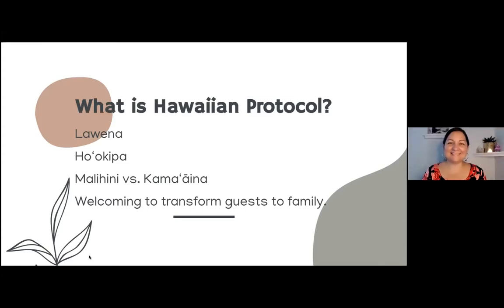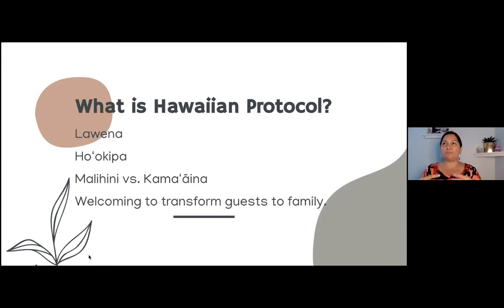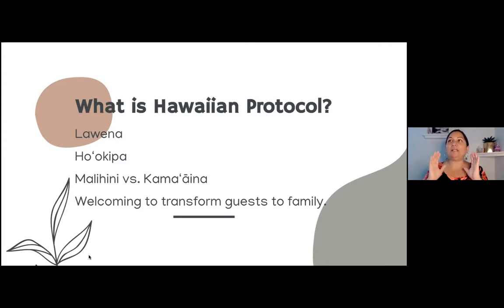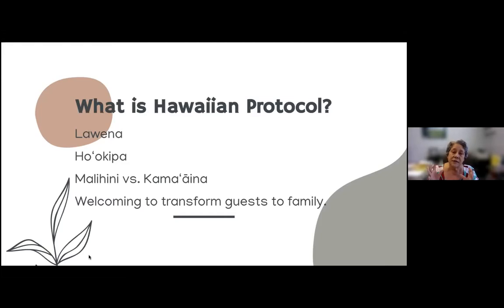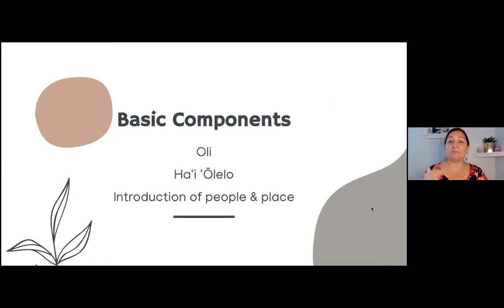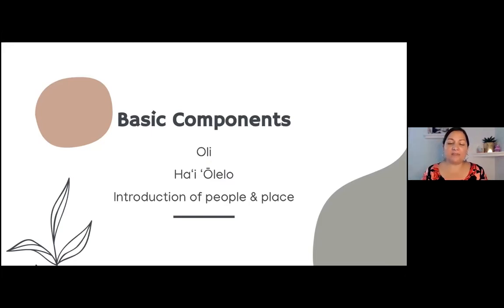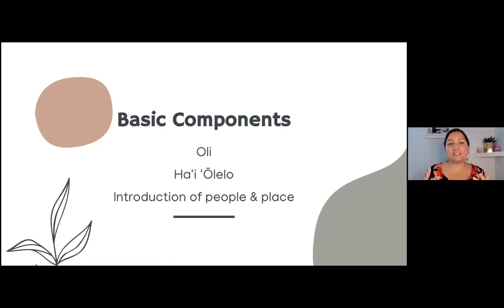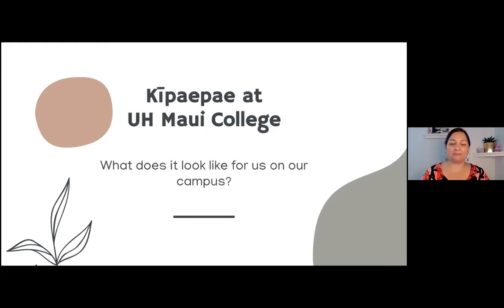Kīpaepae Foundations: Topic 1 Introduction to Hawaiian Protocol, 10-26-21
Kīpaepae Foundations is a series of professional development workshops designed to build the capacity for UH Maui College faculty and staff to participate in and lead protocol welcomings and ceremonies. Topics include an introduction to protocol, learning appropriate welcome chants, haʻi ʻōlelo (speech), pilina (building relationships), and ʻōlelo noʻeau (Hawaiian proverbs). No prior experience or knowledge is needed and all are encouraged to attend.

Attendees will gain an understanding of protocol, why it is important, and what makes a Hawaiian cultural protocol uniquely Hawaiian.

Presenters:
Dr. Hōkūlani Holt
Hōkūlani is the director of Ka Hikina O Ka Lā and Hawaiʻi Papa O Ke Ao at UH Maui College. She is also the kumu hula of Pāʻū O Hiʻiaka.

Luana Kawaʻa, M.A..Ed.
Luana Kawaʻa is the director of TRIO Student Support Services and a part-time lecturer in Hawaiian Studies. She teaches language through hula, hula ʻōlapa, and hula ʻauana courses.

TIMESTAMPS
0:00 Welcome & Introduction
2:51 Kīpaepae Foundation Intro
3:16 Agenda
3:49 Brief Intro of Luana Kawaʻa & Hōkūlani Holt
6:36 Definition of Protocol - Why does protocol exist?
9:46 What is Hawaiian Protocol?
24:03 Basic Components - Oli; Haʻi ʻŌlelo; Intro of people & place
32:55 Kīpaepae at UH Maui College
36:40 Invitation to extend Kīpaepae
39:24 Kīpaepae Series Overview & Goal
47:05 Comments about lawena
48:18 Q&A
1:00:22 Mahalo & Next Sessions